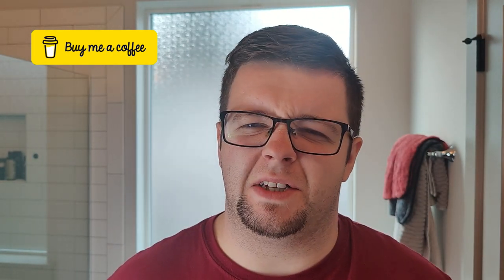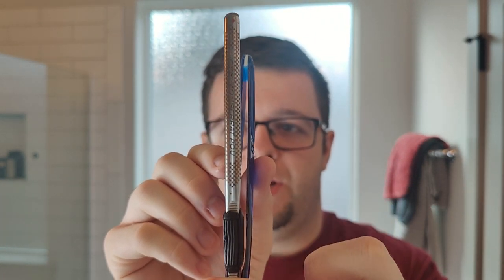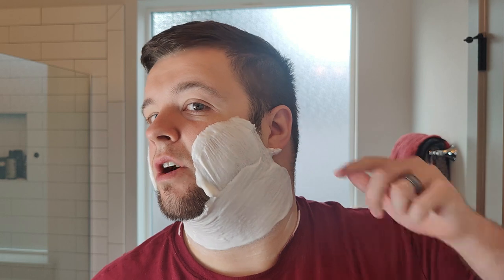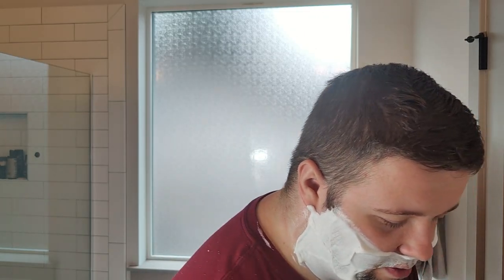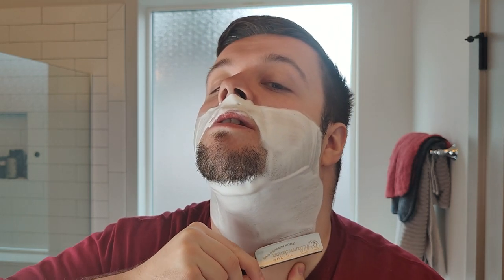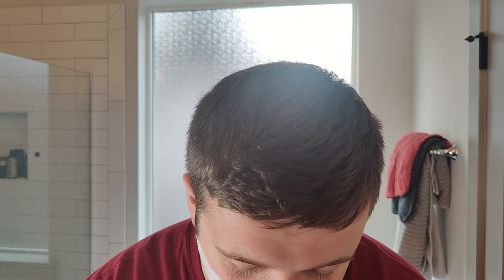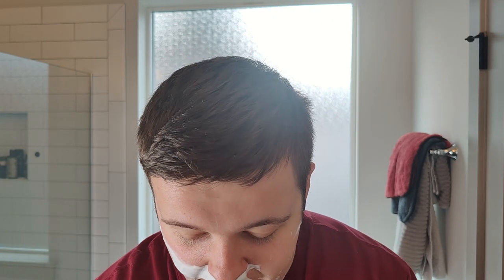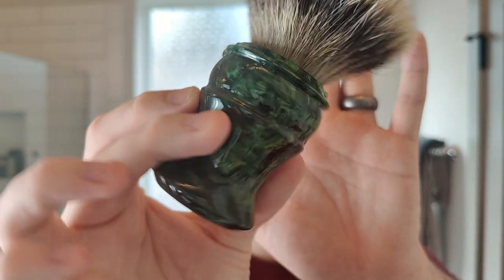Barrister and Mann Omnibus Soap Base Impressions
What I used in this video:

Razor: Filarmonica Tridur 15/16
Brush: Voigt and Cop 'Silvertip'
Soap: Barrister and Mann 'Seville' in Omnibus

Scent:

Top notes are Lemon and Bergamot; middle notes are Rosemary and Lavender; base notes are Oakmoss and Patchouli